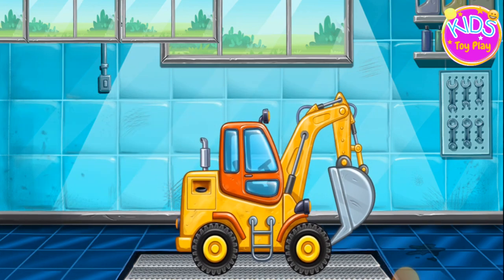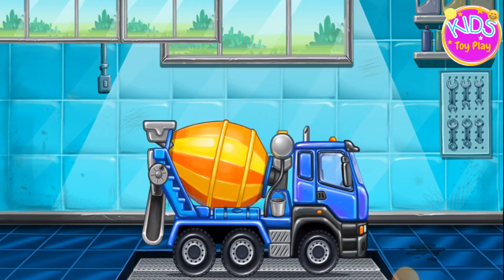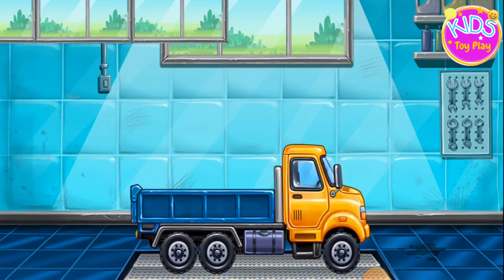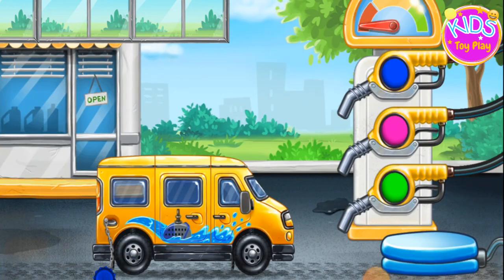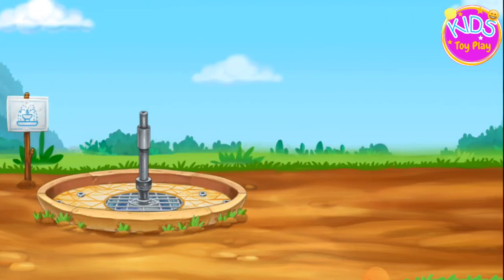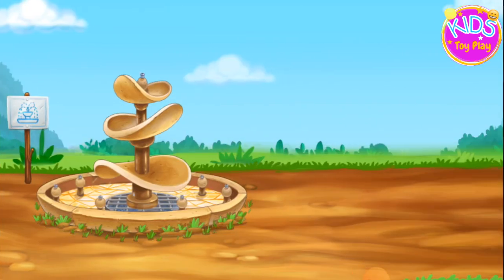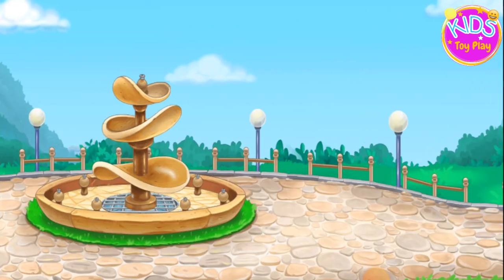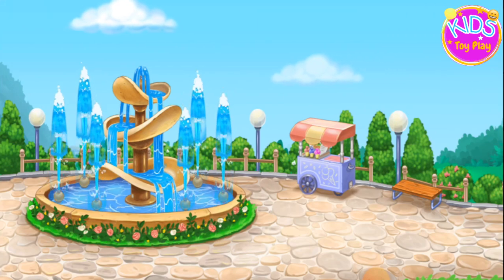Construction vehicles for kids | Construction vehicles toys | Fountain building | concrete mixer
In this video kids will learn how Fountains built, all construction work demonstrated by animations. Kids will love these type of fun and learning videos.

🎯I love creating music and Cartoon learning videos  sharing my experiences with you